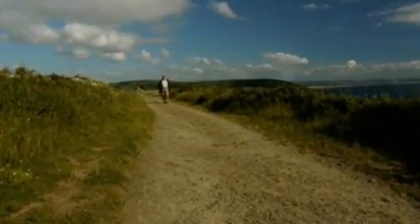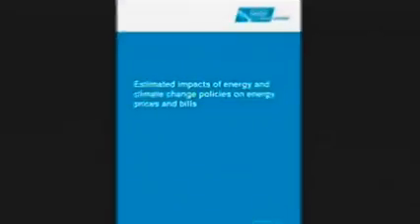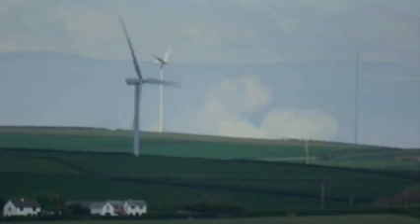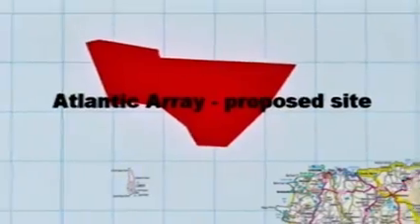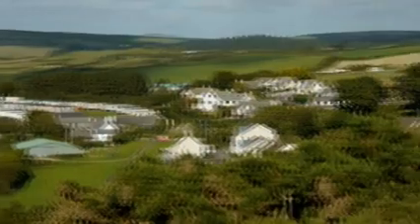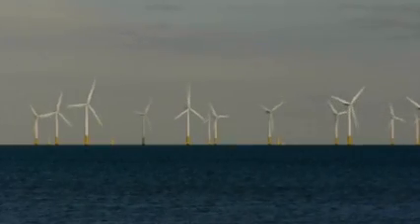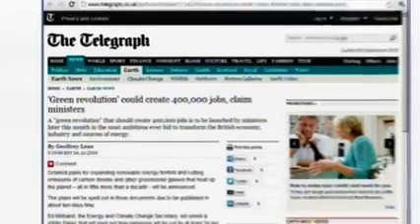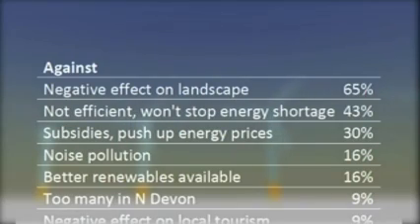Lost Horizons - Wind Farms - another perspective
From 2012, but perhaps even more relevant today, this videos examines the policies driving the great wind farm rush.  This video studies the effects on local economies, people and the environment.

Produced by POLIMEDIA for  Europe of Freedom and Democracy.